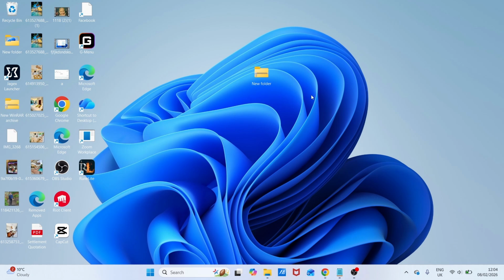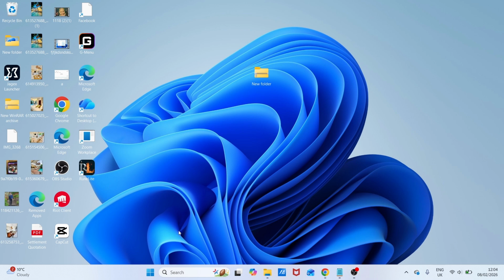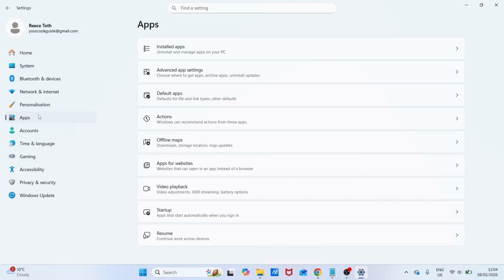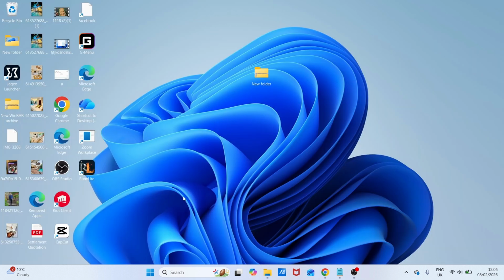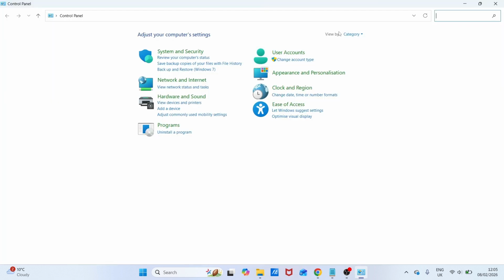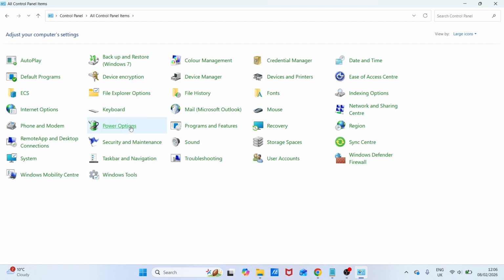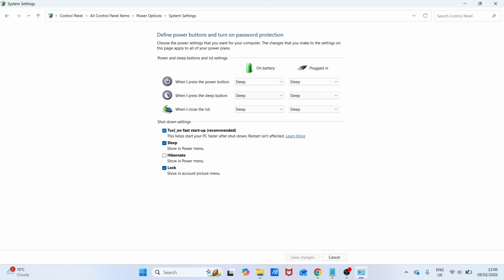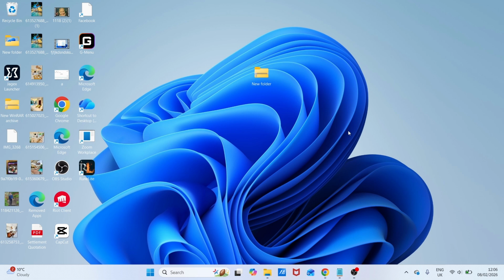How To Fix Lenovo Laptop Slow Startup In Windows 11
In this video, you’ll learn how to fix slow startup issues on Lenovo laptops running Windows 11. We explain how to disable unnecessary startup apps, optimize boot settings, and update system drivers. This tutorial helps reduce boot time and improve overall performance.